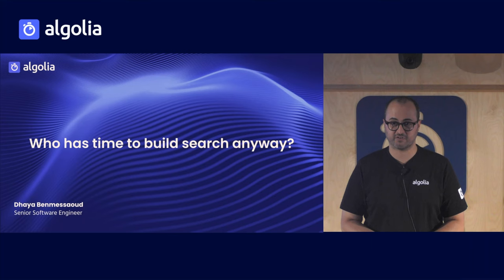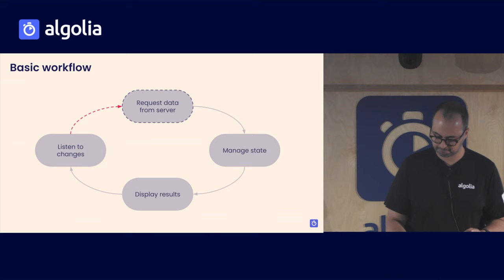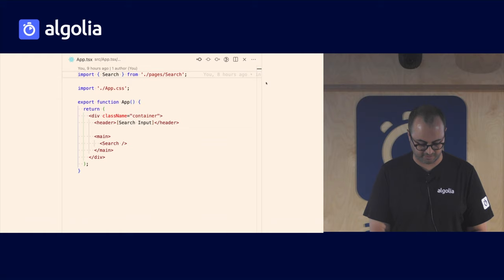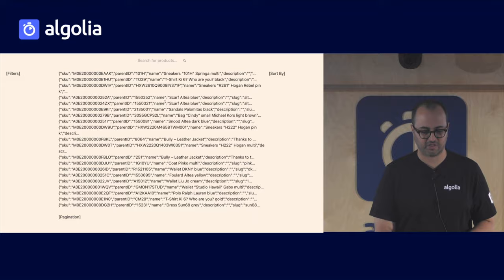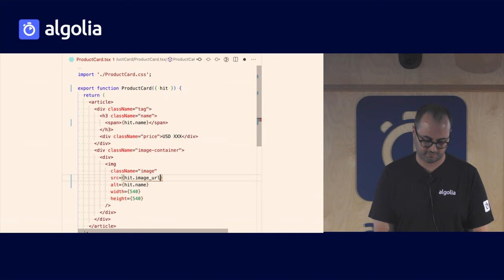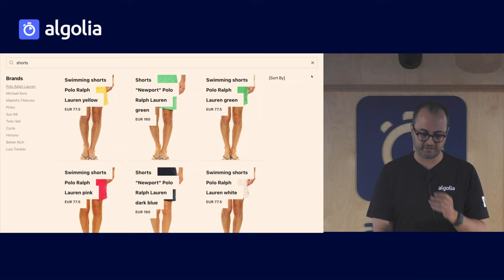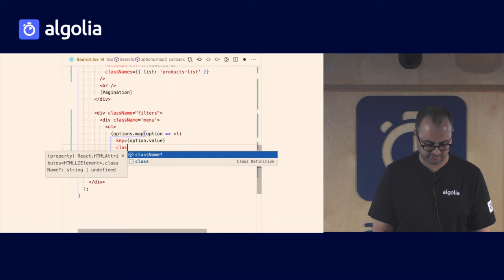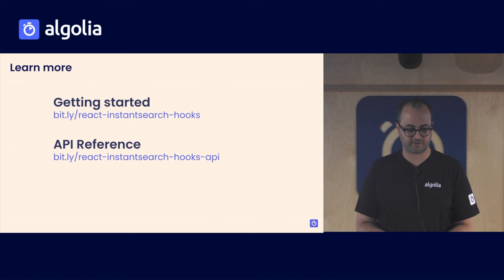Who has time to build search anyway? - Dhaya Benmessaoud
Recorded during Algolia Search Party - Welcome back to Paris! - June 2022, Paris.

In this talk, Dhaya will demonstrate how Algolia and React InstantSearch Hooks can help builders save time and effort during their search implementation process. With React InstantSearch Hooks, typical use-cases like search UI customization, SSR, and more can be handled in a fraction of the time usually required with more traditional approaches.